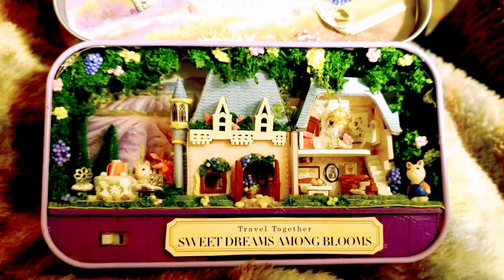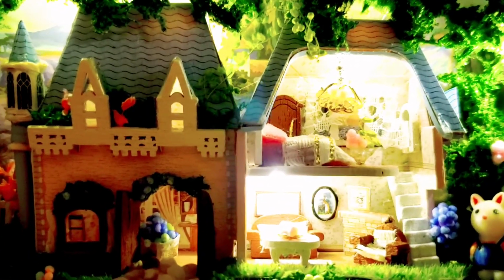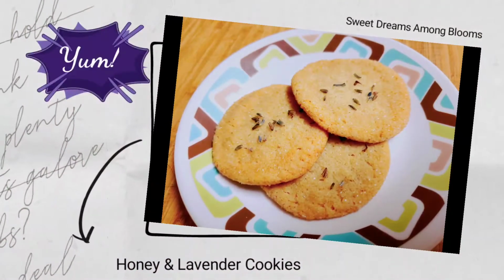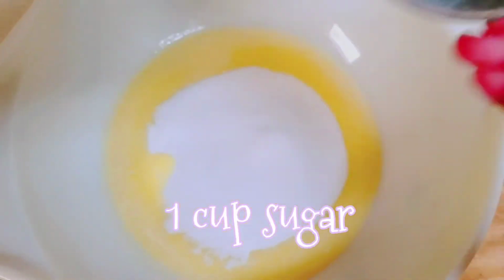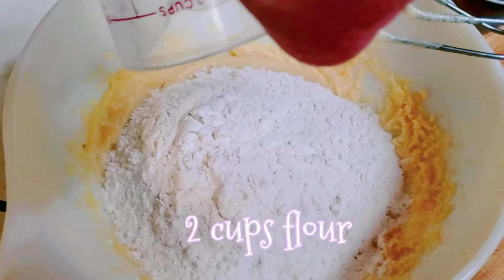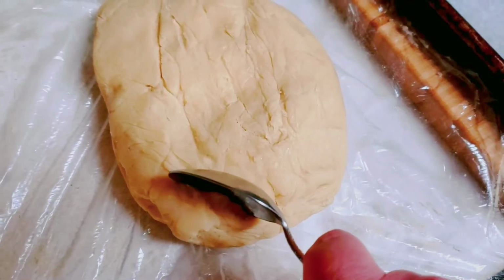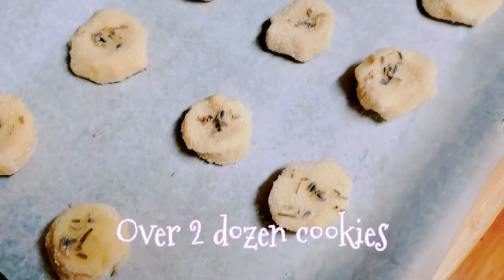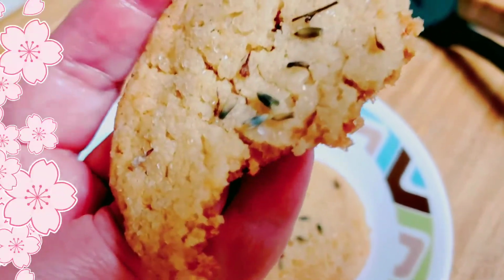Honey & Lavender Cookies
A unique cookie recipe made with honey and lavender.  You' d think lavender is only for perfume and lotion, but it's actually great for cooking if you don't overdo it.  This recipe originally calls for lavender sprinkled on top but I added a smidgen of lavender extract to get more of the lavender flavor without going overboard.  You can taste it without it tasting like someone spilled perfume on your cookie.

Recipe:
2/3 cup melted unsalted butter
1 cup sugar
1/4 cup honey
1 egg
1 tsp vanilla
1/8 tsp lavender extract
2 cups flour
2 tsp baking soda
1/2 tsp salt

Chill for 30 minutes.  Roll small balls in course sugar.  Place on parchment lined baking sheet.  Sprinkle with lavender buds (fresh or dried).  Bake 10 minutes in 350° oven.

Dennis Schmelz
Odez Designs
World Nature Video
Ana Creative Play
4K Relaxation Channel